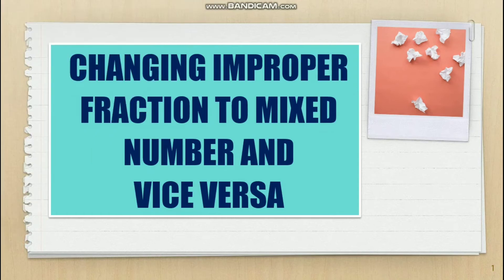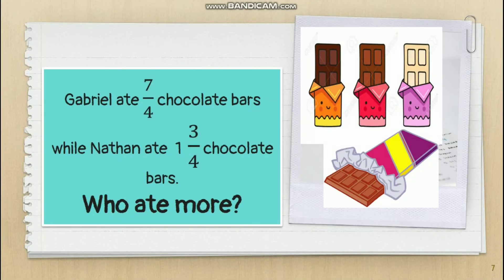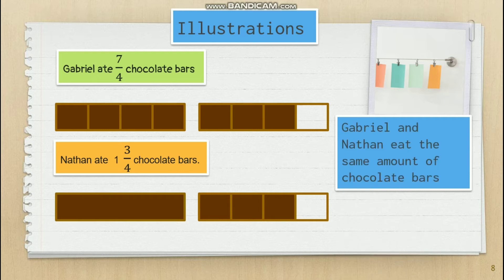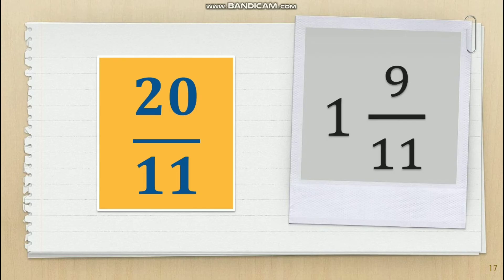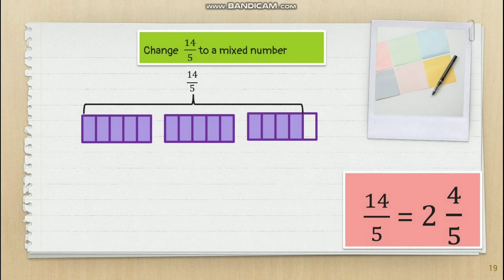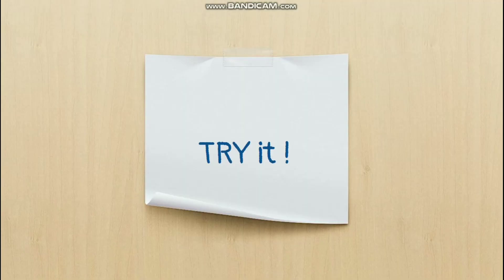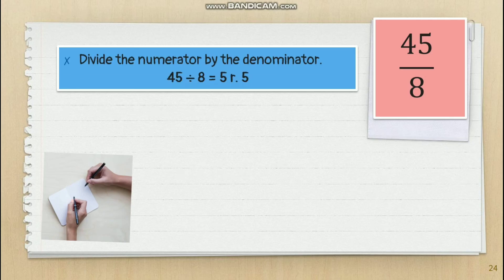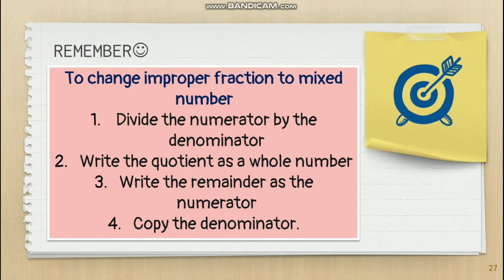FRACTION || CHANGING IMPROPER FRACTION TO MIXED NUMBER AND VICE VERSA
This video is intended for my students in Grade 4.